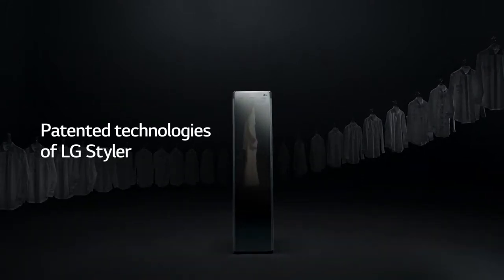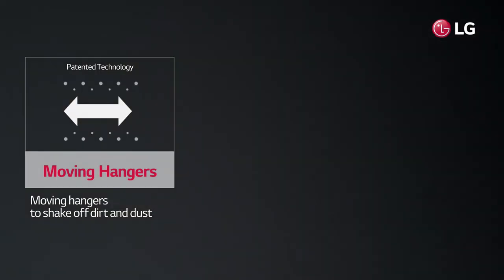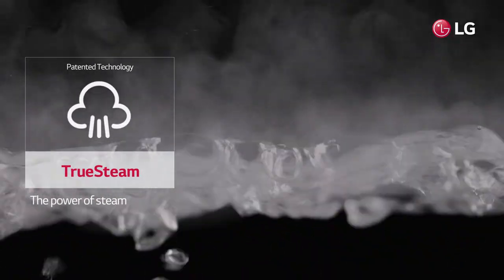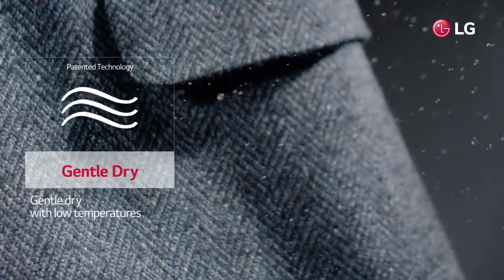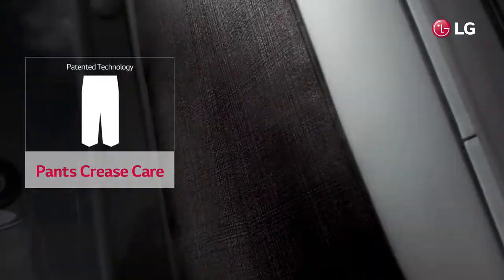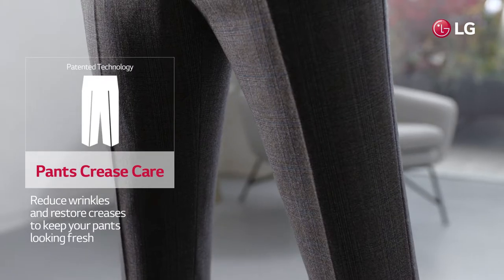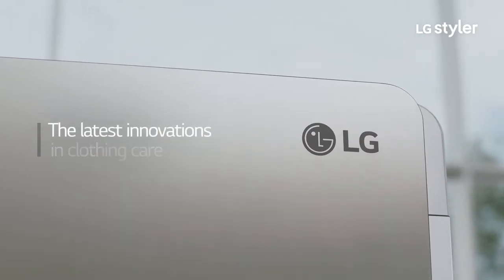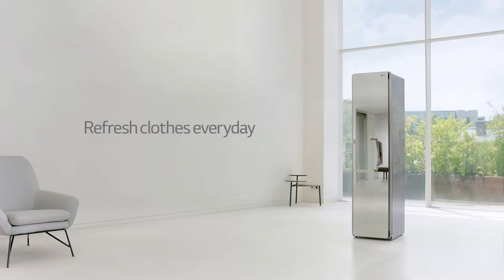LG Styler - The Smart wardrobe that unlike something you've ever seen.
LG Styler - A wardrobe that will care on what you wear.